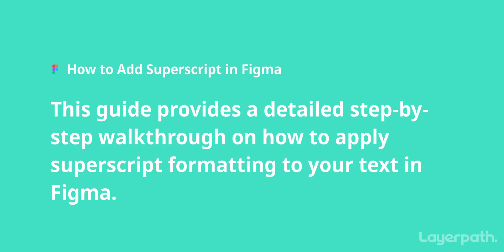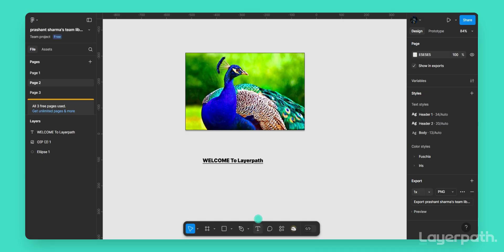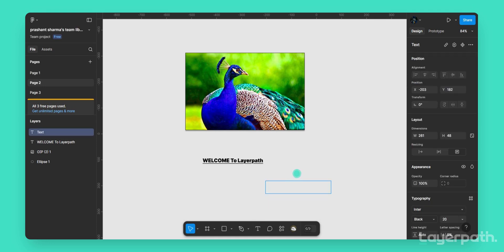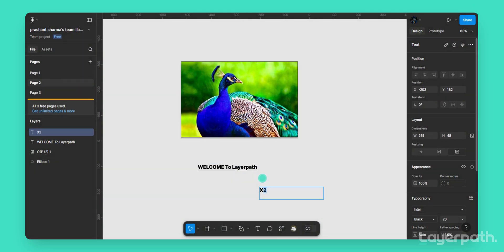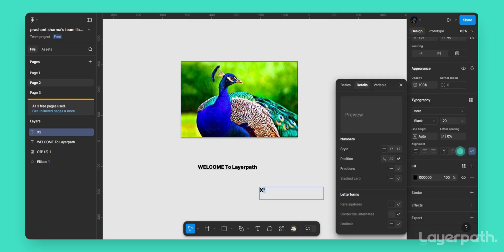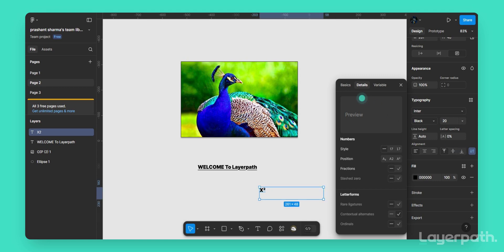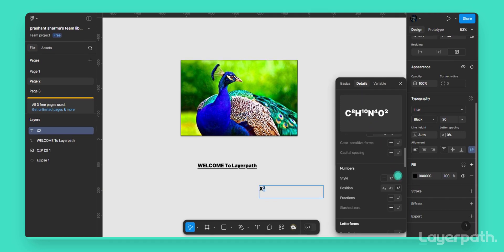How to Superscript in Figma: Step-by-Step Text Formatting Tutorial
Create Step by Step Product Demos and Guides for Free

Need to use superscript in Figma? This step-by-step tutorial shows you how to manually create a superscript effect for any part of your text, perfect for references, formulas, and more.

- Click on the text layer where you want to add superscript.
- Highlight the character(s) you want to convert to superscript.
- In the right sidebar, ensure you’re in the Text section.
- Lower the font size of the highlighted text to make it smaller than the main text.
- Adjust the baseline position by increasing the line height or dragging the selected text upward.
- Tweak the alignment and size until it matches the look of typical superscript in other design tools.
- Your superscript formatting is now complete!

Superscript formatting in Figma is easy with a few manual adjustments.